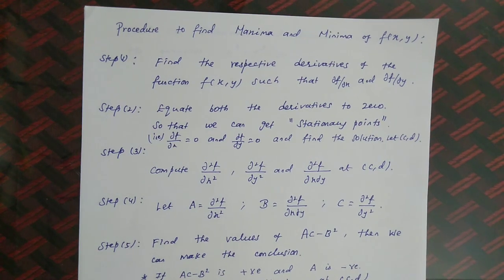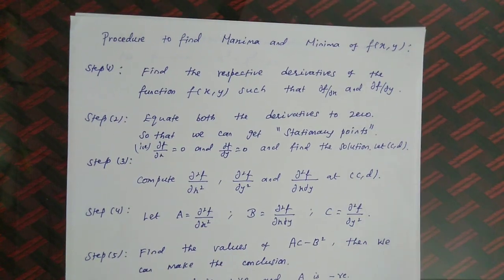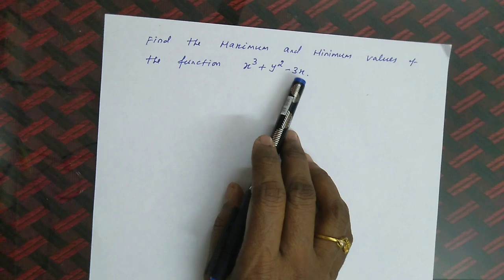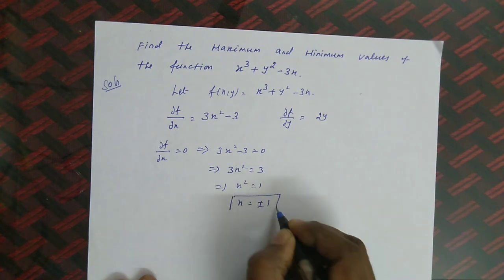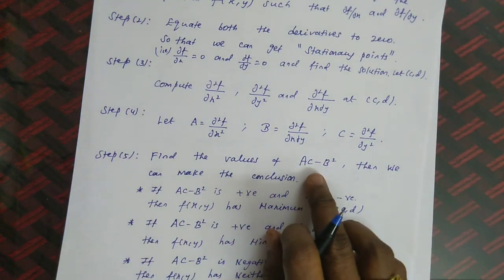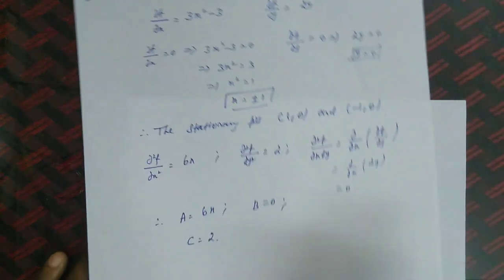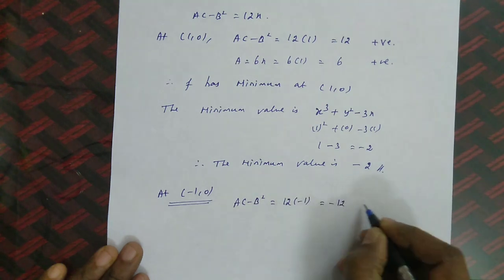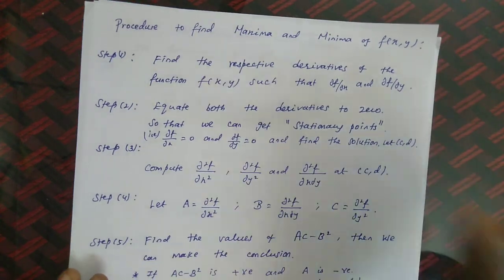Engineering Maths 1 - unit 4- Maximum and Minimum - problems - English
Engineering Maths 1 - unit 4-Functions of several variables -  Maximum and Minimum - problems -  procedure - English